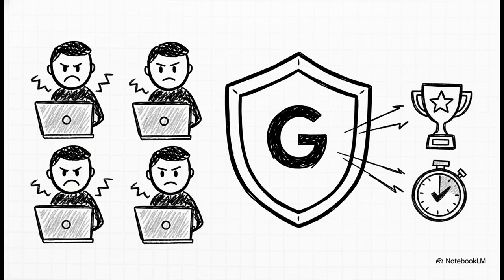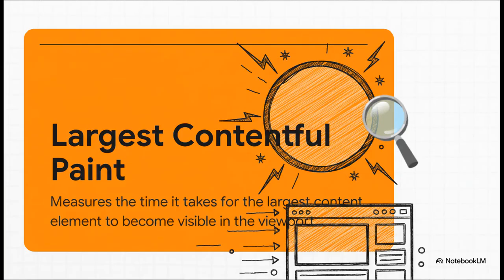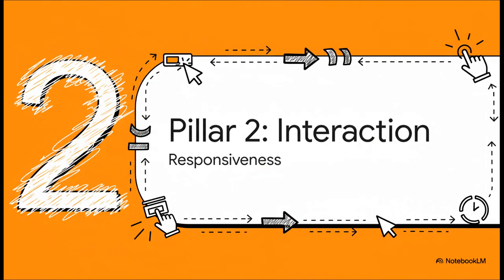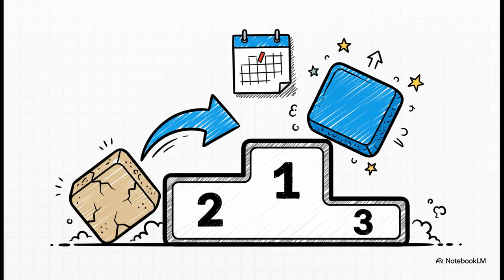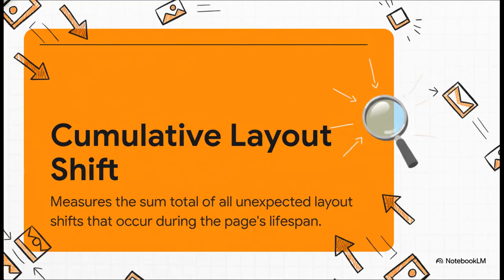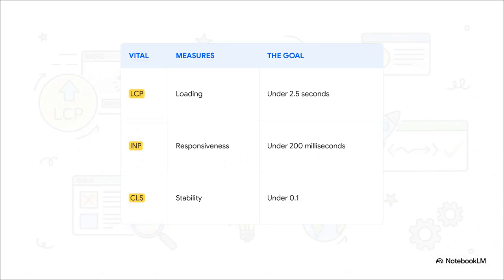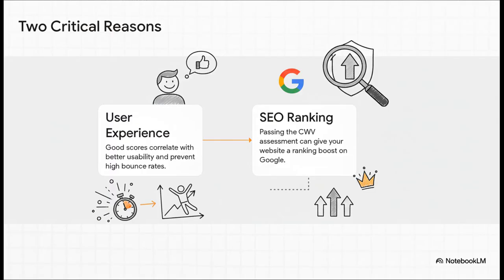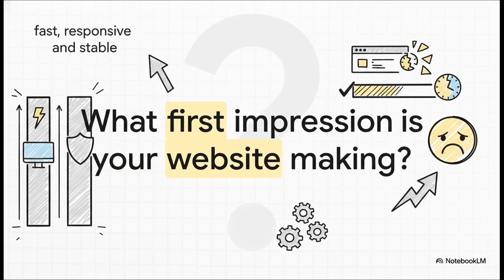1. Core Web Vitals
Understand page load speed: TTFB (Server response), FCP (First content shown), and LCP (Main content loaded). Aim for fast times!